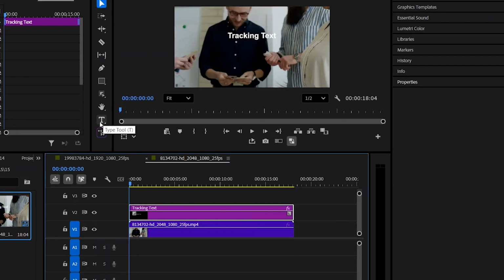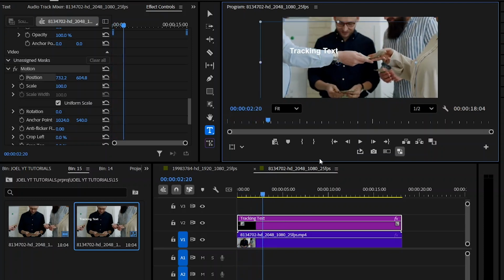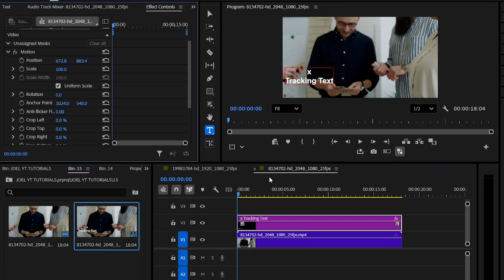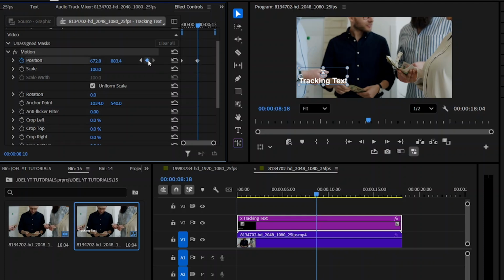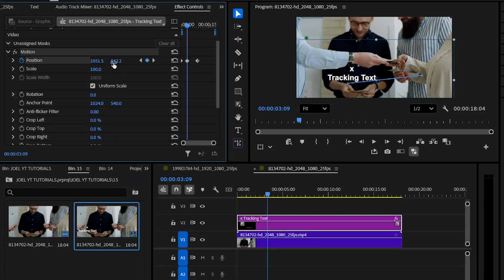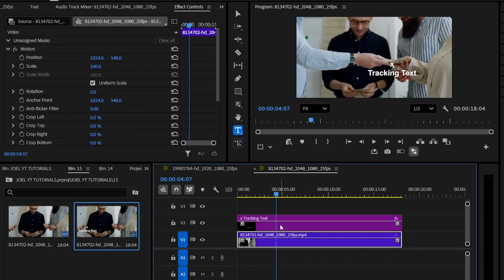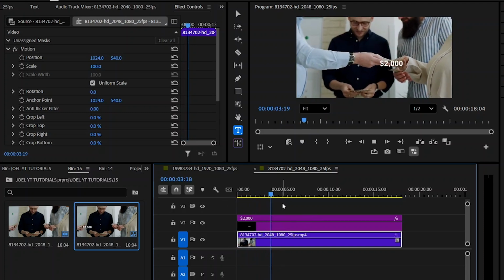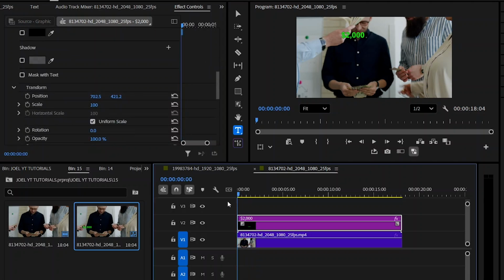Track Text to Moving Objects (Premiere Pro Tutorial)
Learn how to track text in Premiere Pro to attach titles to moving objects. This guide shows you the exact steps to sync text layers.

In this step-by-step tutorial, I'll show you how to manually track text to almost any moving object using keyframes. Even though Premiere Pro doesn't have automatic motion tracking like After Effects, you can still create professional-looking tracking animations with just a few simple techniques.

🎯 In this tutorial, you'll learn:

How to add text to your video
How to use Position keyframes for manual tracking
How to make text follow a moving subject
Tips for smoother and more accurate tracking
Common mistakes to avoid when tracking text

💡 Pro Tip: The smoother the movement, the easier the tracking process. Zoom into your timeline and move through your clip frame by frame when necessary for more precise keyframe placement. Small adjustments usually produce the most natural-looking results.